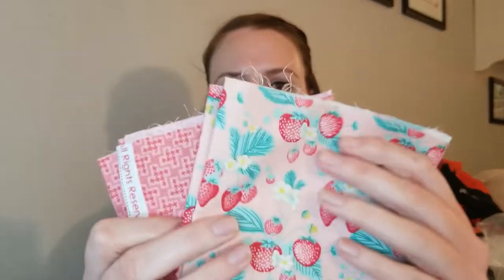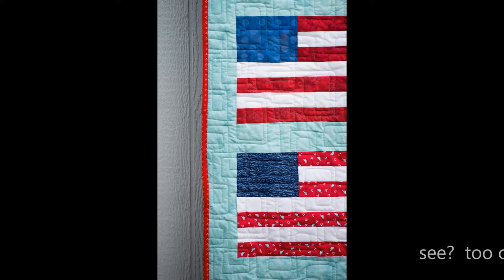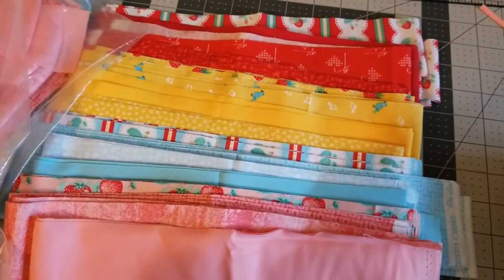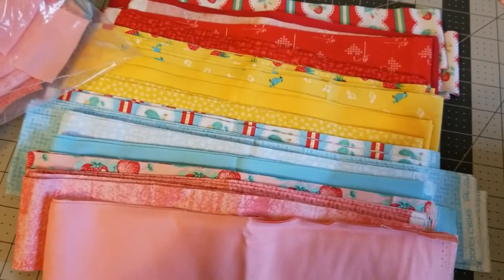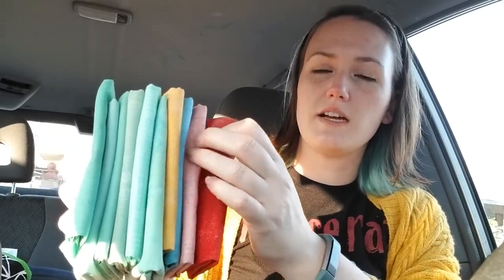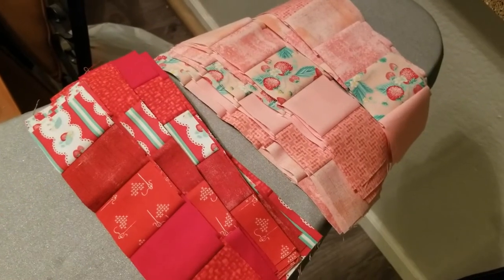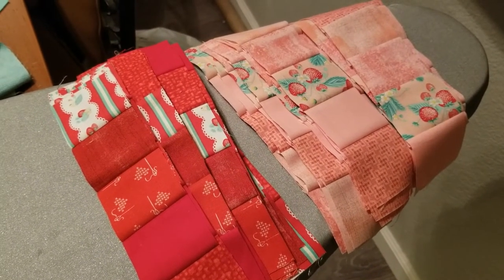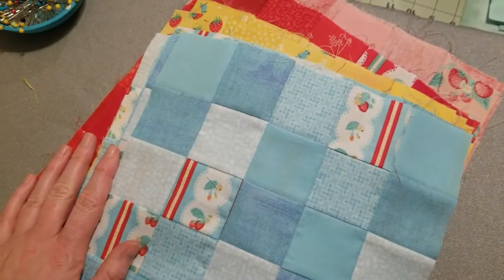26 in 21 - Strawberry Quilt Introduction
Welcome to 26 in 21, a personal quilting challenge I'll be embarking on during 2021.
If I learned anything from the 2020 pandemic experience, it is that I'm happier when I'm being consistently productive, and this will help do that.  Join me while I create and vlog my way through 26 quilts during 2021, creating a new quilt every two weeks.

Since the Purple Weekender quilt only took 3 days to do, I planned this next quilt to be able to utilize an additional week to not feel like I was going totally crazy!  My aunt asked me to make a second strawberry quilt for her other niece having daughter number 2, and I found this adorable pattern on etsy by Natalie Jacob of FijimamaDesign (see the pattern

I'm utilizing scraps from the original quilt, as well as having to buffer in some new prints and blenders to get the full scrappy strawberry effect.  Take a peek at the first phases of this sweet little strawberry creation!